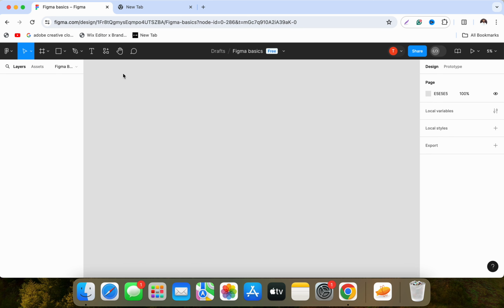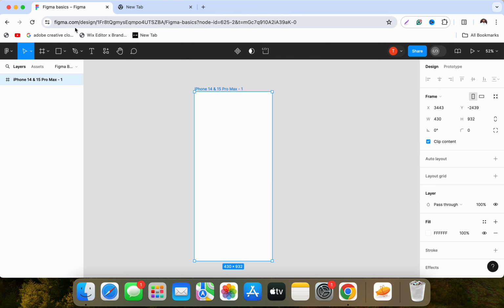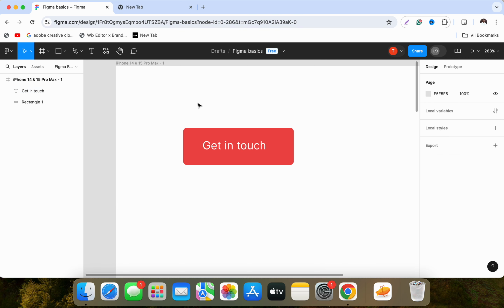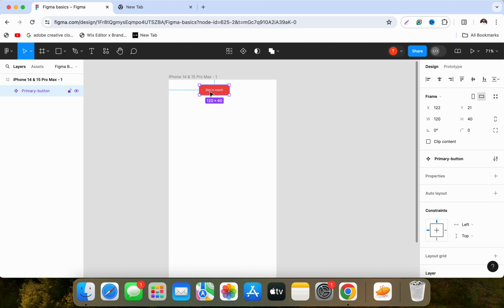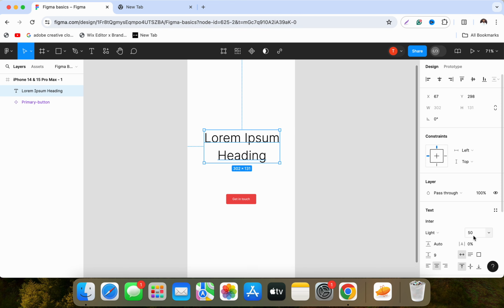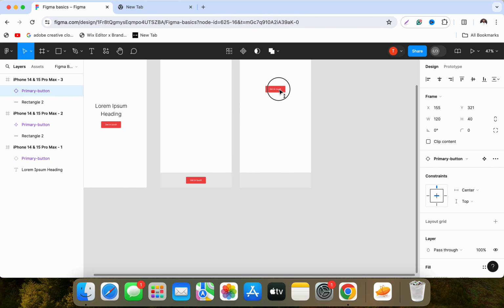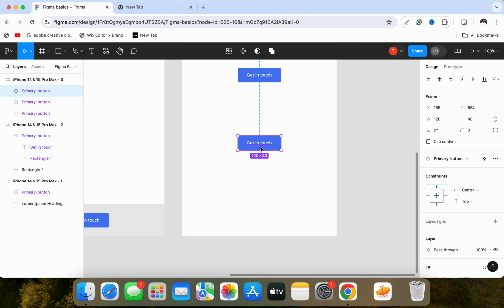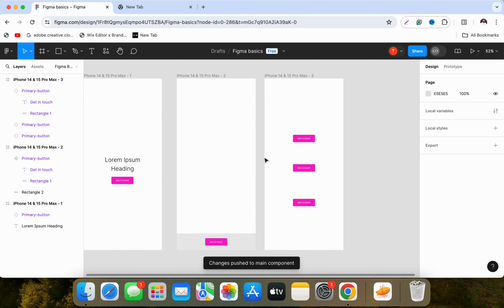Master Figma Components: Ultimate Guide for Beginners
Ready to master Figma components? In this ultimate guide for beginners, we'll show you everything you need to know about using Figma components in your design projects. Start creating like a pro today!